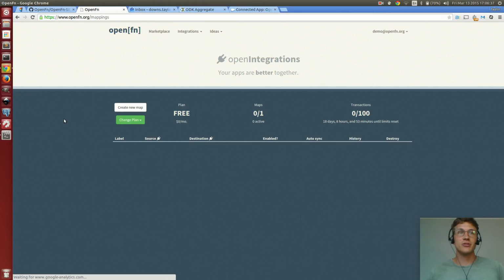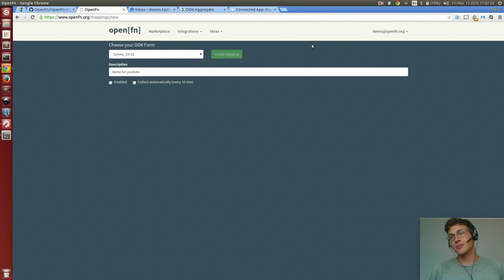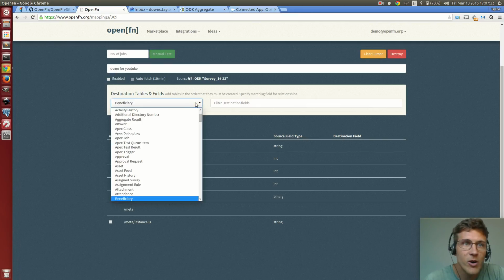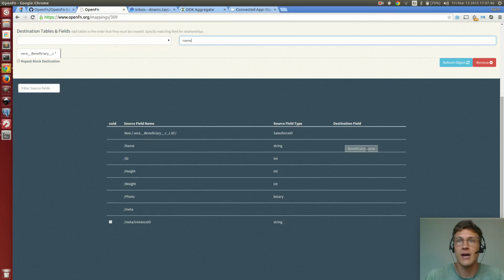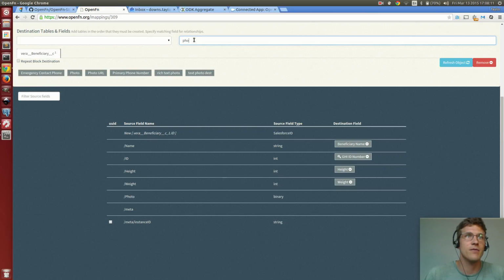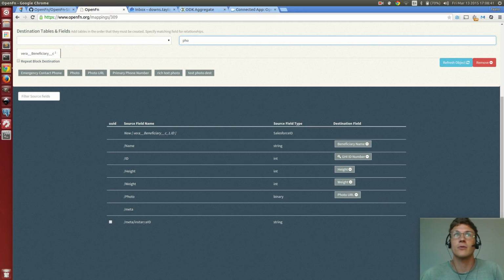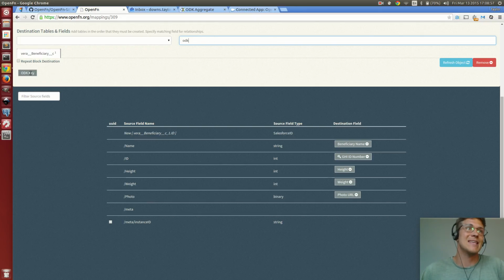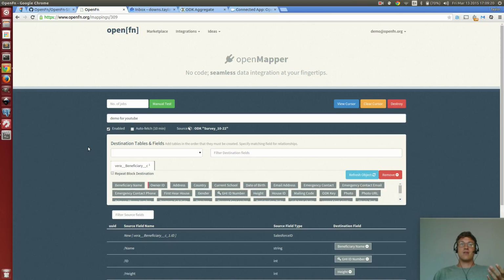Map survey submissions from ODK/SurveyCTO to Salesforce